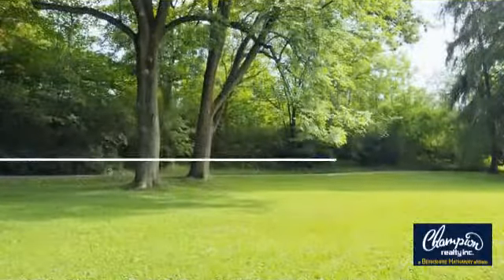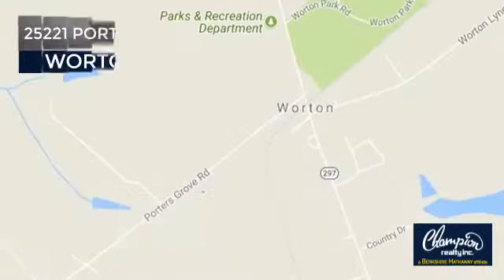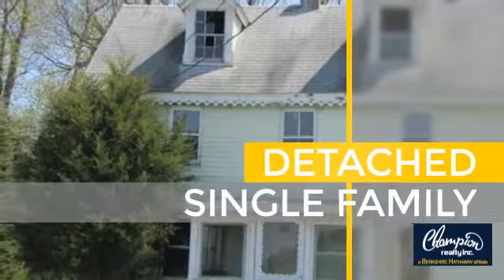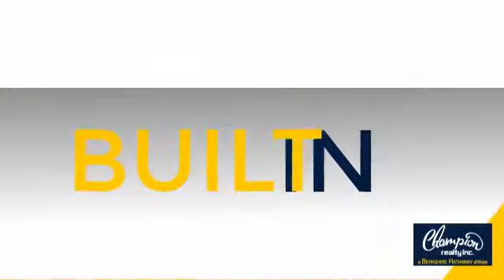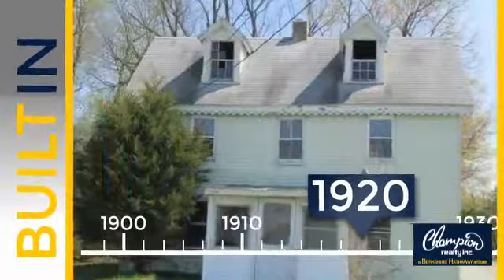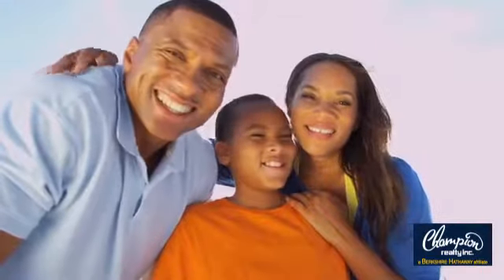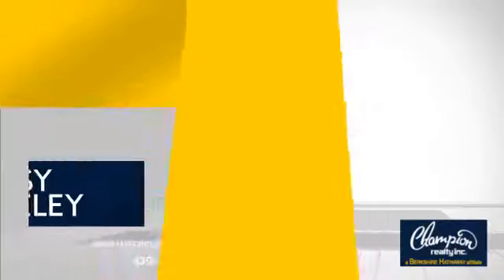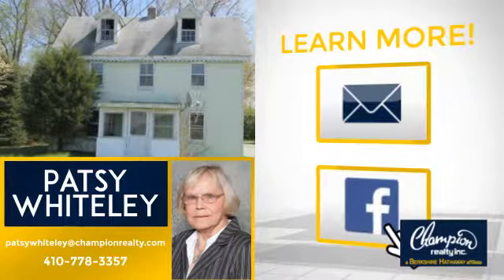25221 PORTERS GROVE ROAD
Another Listing from Champion realty Inc. Maryland - The value is in the land.  House is a tear down.